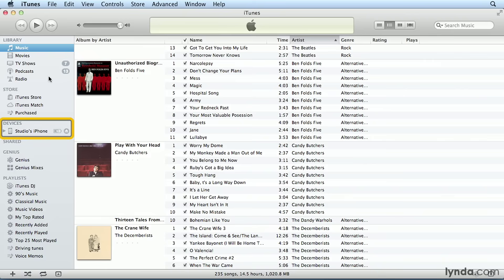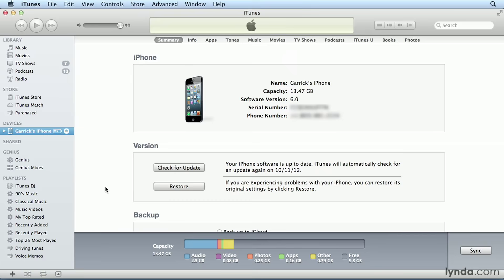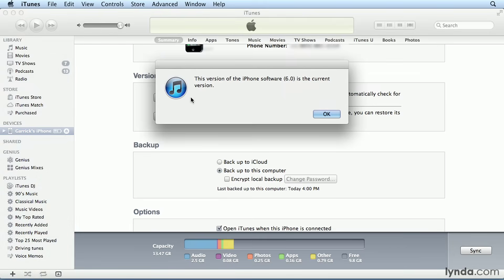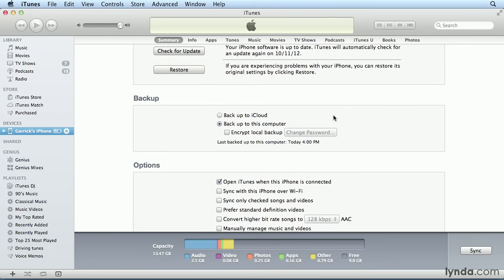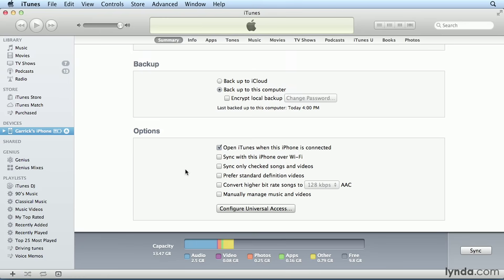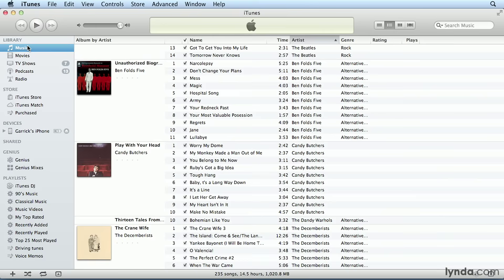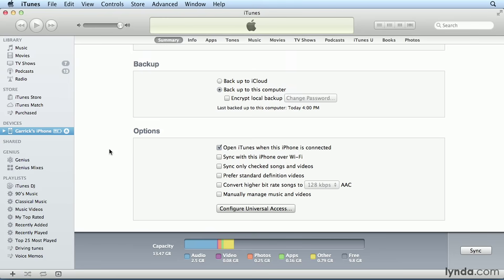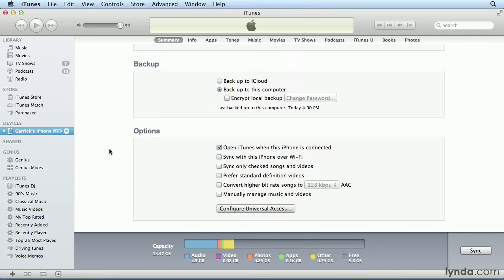iOS Tutorial - Connecting your iPhone to your Mac or PC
LinkedIn Learning is the next generation of Lynda.com. Grow your skills by exploring more iOS courses today